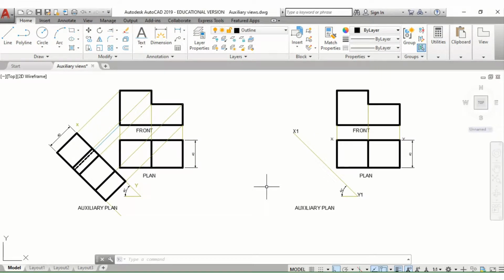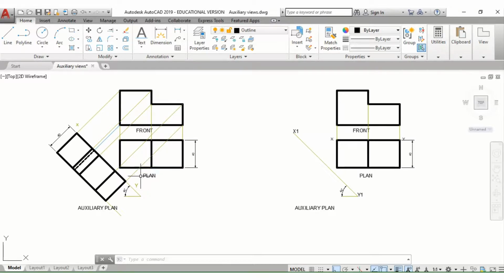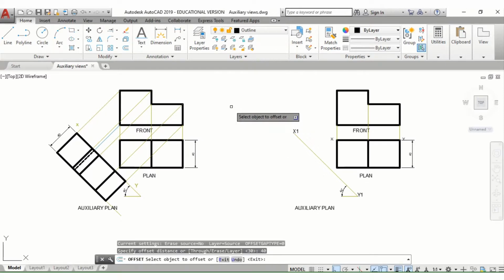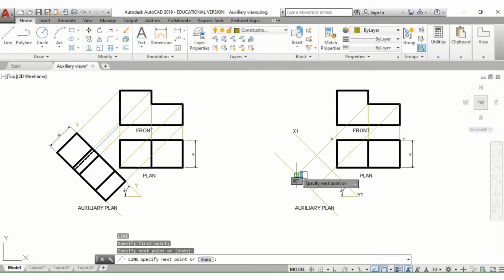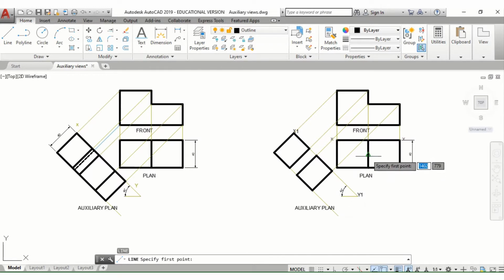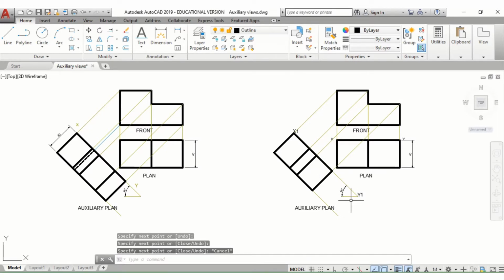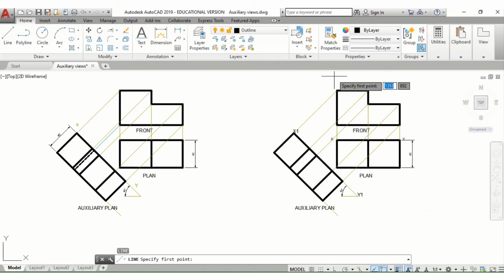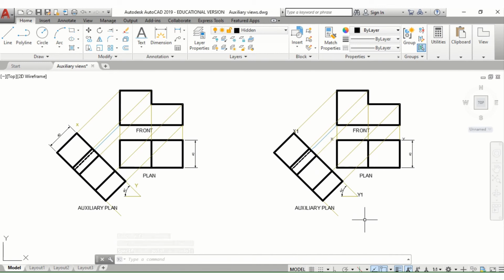Auxiliary Plan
Constructing an auxiliary plan